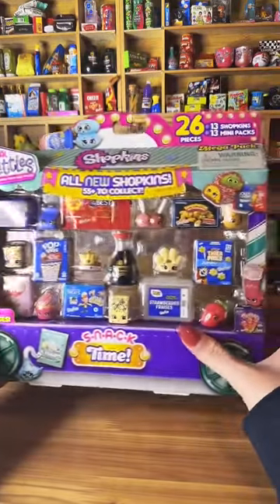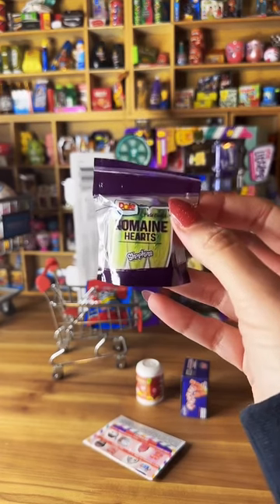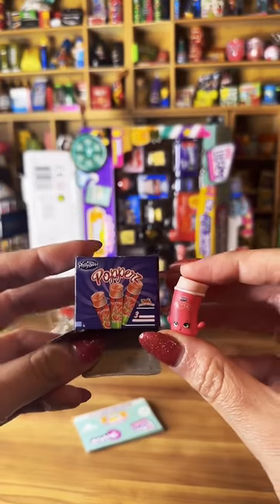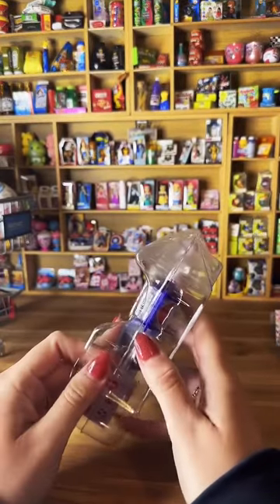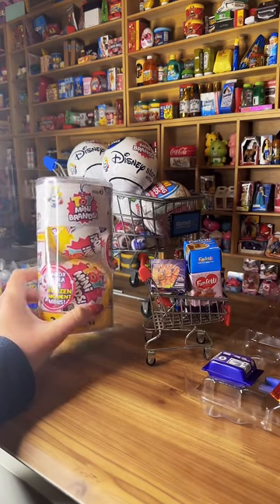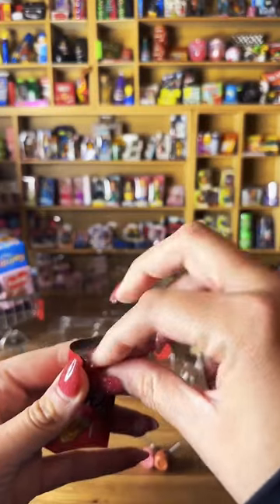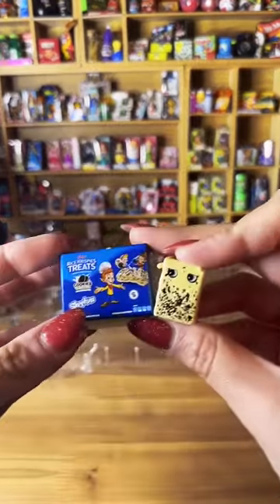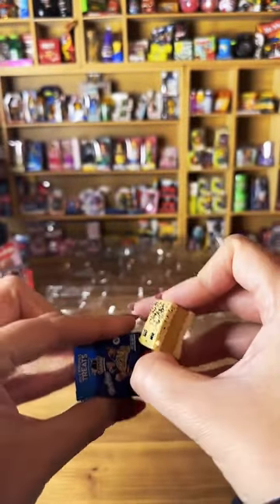Mini Superstore TikTok Live: Unboxing New Real Littles Shopkins and Disney Mini Brands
These are such a cute gift for Valentine's Day, perfect for kids, teens and adults!

I open more new Real Littles Shopkins, these are so cute because they have mini toys inside this cute tiny boxes, and I also open more Disney Store Edition Mini Brands.

(Don't forget to add your Instagram and Tiktok username for the shoutout)

Also, you can buy Mini toys for you